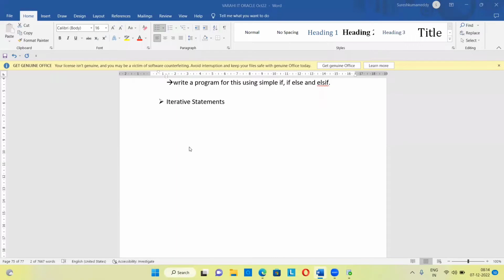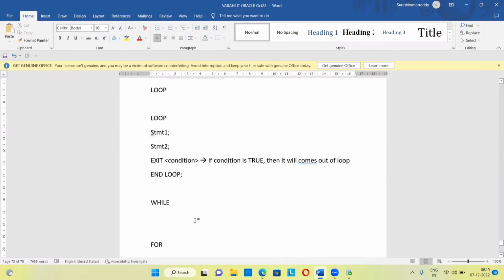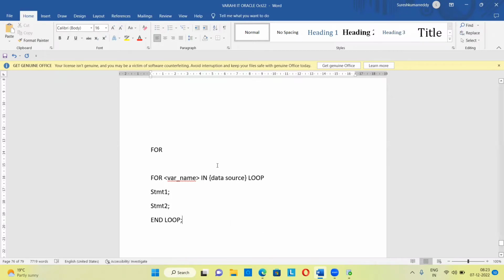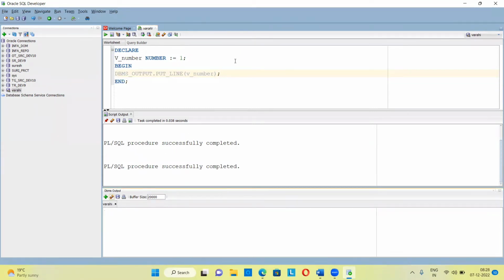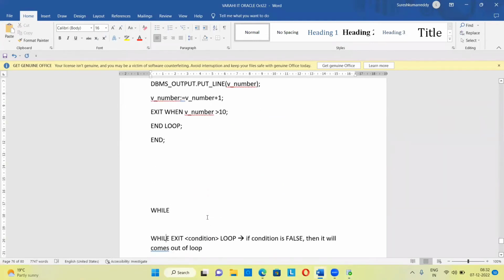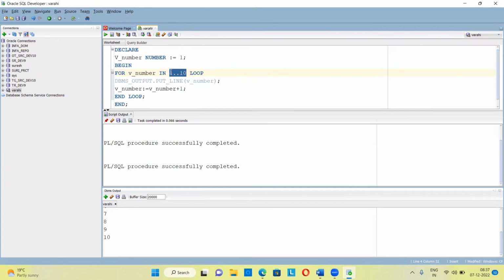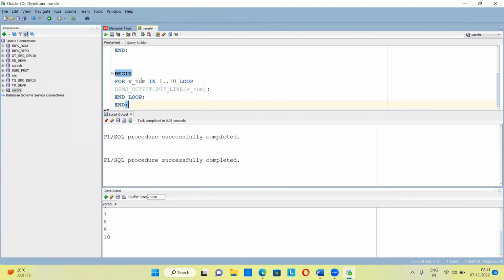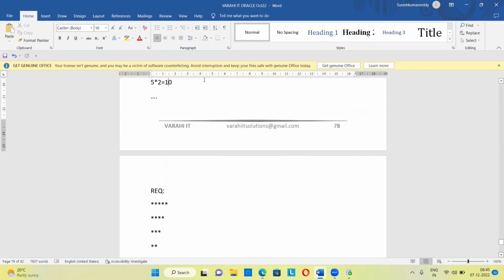PLSQL Iterative Statements | Simple Loop | While Loop | VARAHI IT